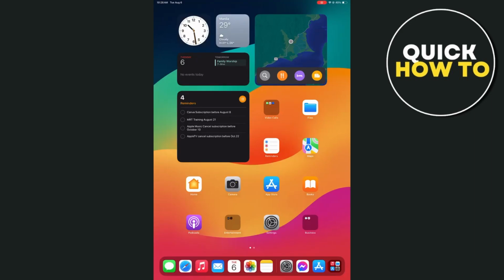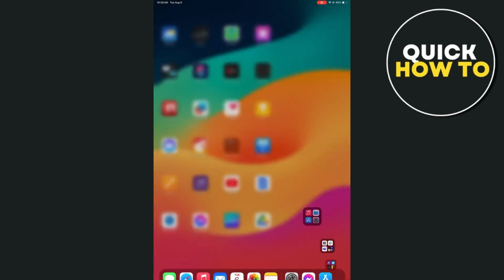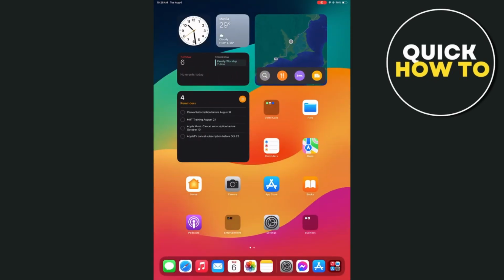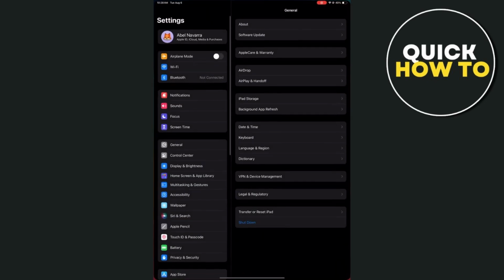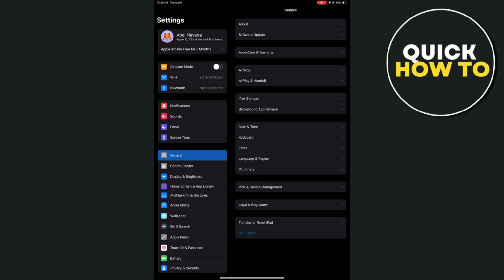How To Clear an App's Cache On An iPad (Simple)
Learn How To Clear an App's Cache On An iPad (Simple)